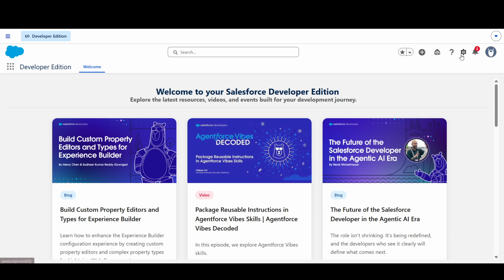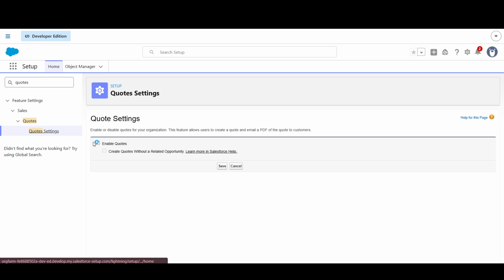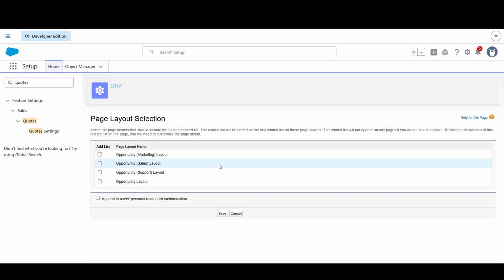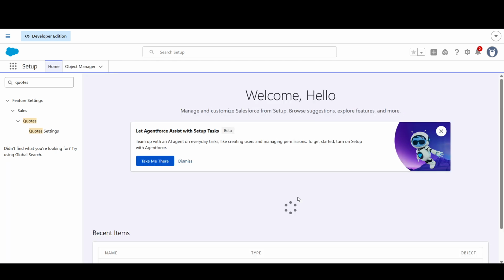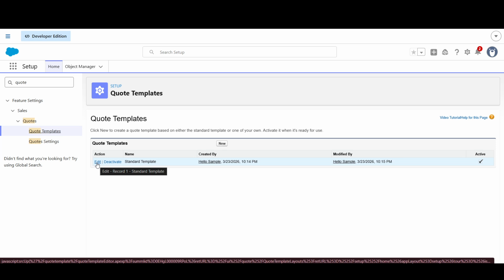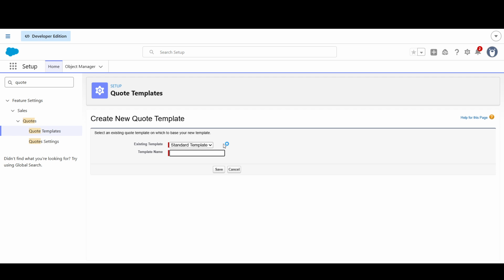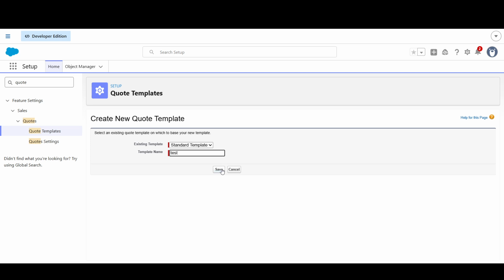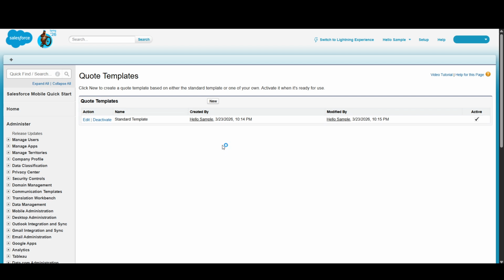How to Delete a Quote on Salesforce [EASY STEPS]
How to Delete a Quote on Salesforce

In this video, we show you the step-by-step process to delete a quote in Salesforce. Learn how to remove unwanted quotes from your sales records.